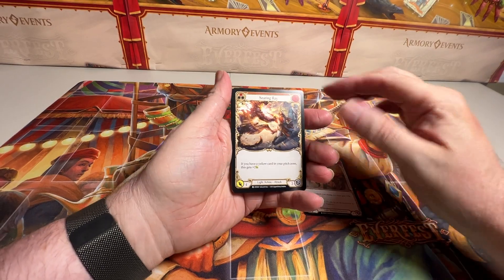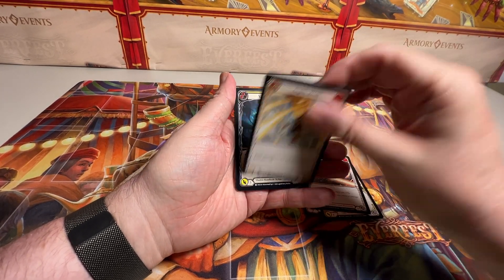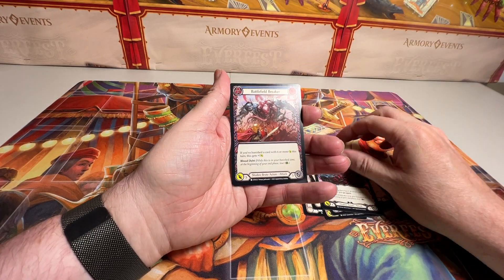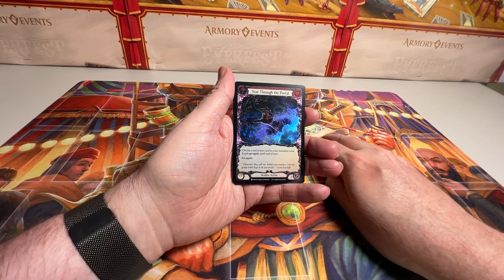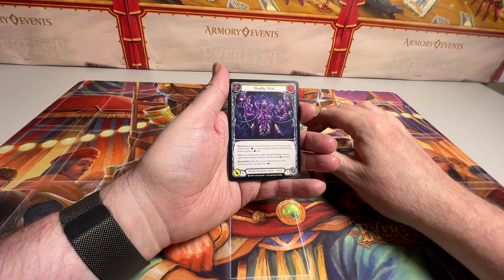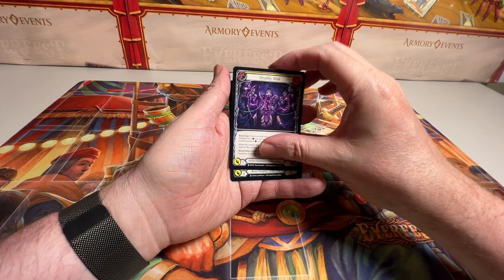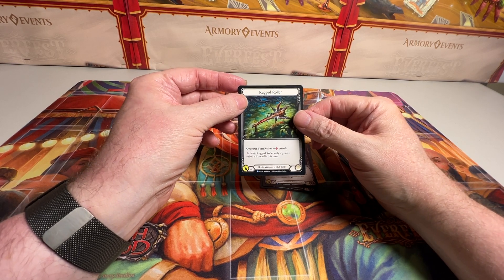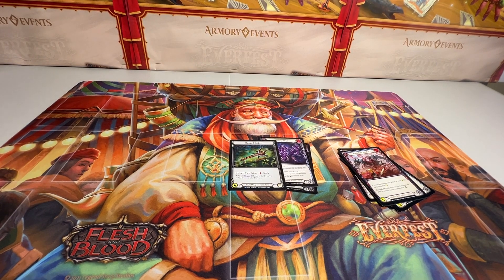Flesh and Blood Dusk Till Dawn Random Booster pack Opening 18 of 24